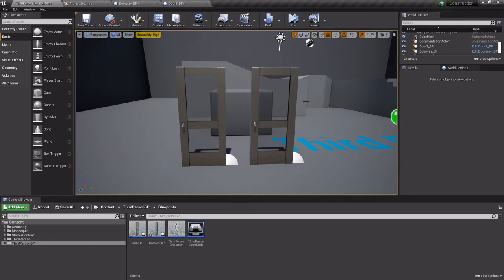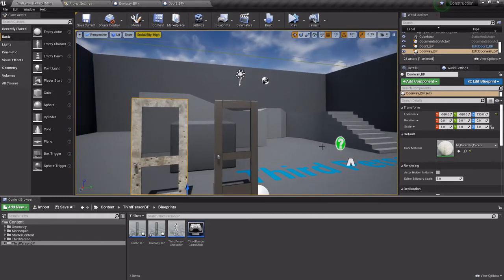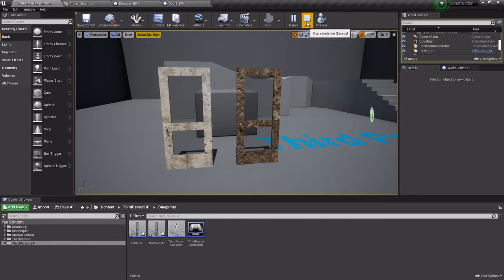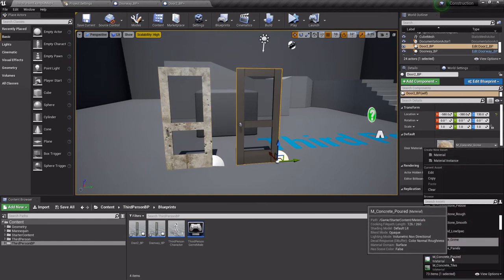Unreal Engine 4 Basics; Construction Script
going to be starting some short videos soon going over concepts and features of the engine apart from the actual game mechanic tutorials, so hopefully these will be helpful! the construction script is a pretty useful little thing to help build and iterate blueprints without relying on the beginplay node in the event graph, which can cause some loading issues if used too heavily.